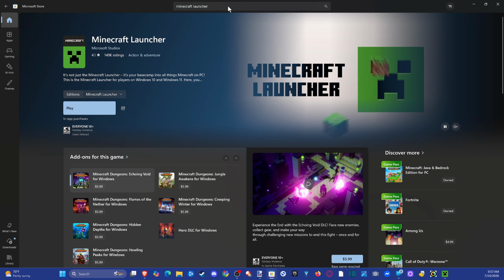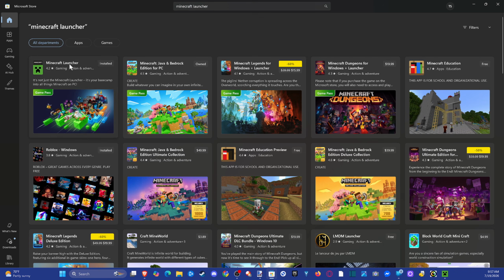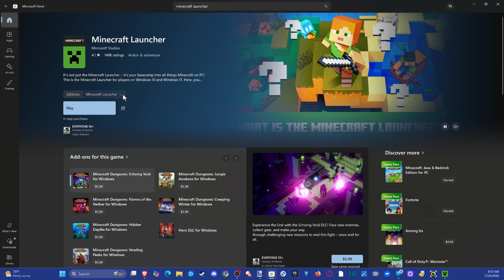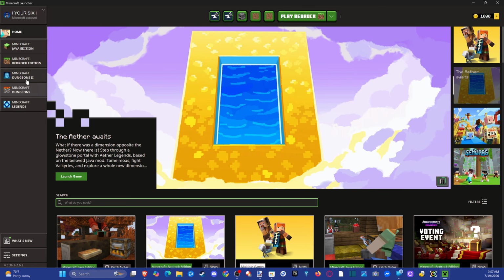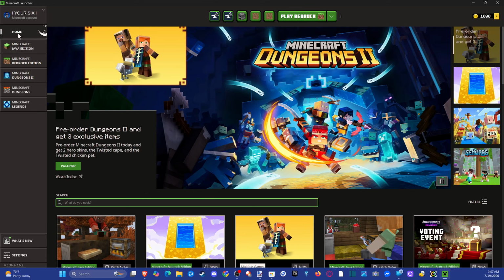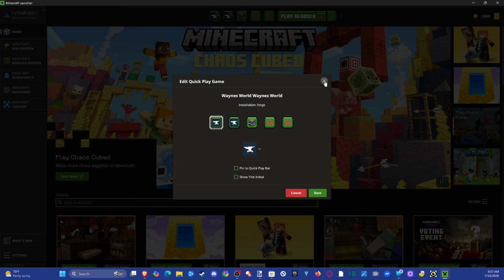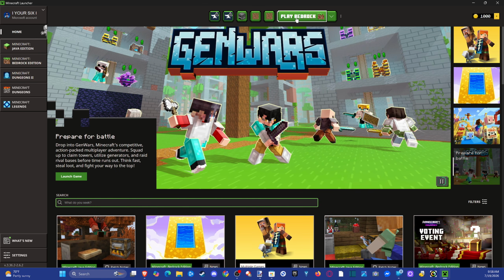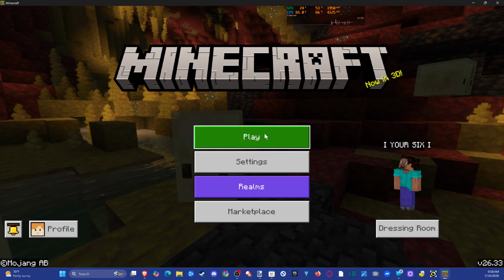How to Download Minecraft Trial on PC (Install Guide)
You can download the free Minecraft trial for PC through the official Minecraft website, allowing you to play legally on Windows, Mac, or Linux before purchasing.

Step 1 — Access the Official Minecraft Website
Minecraft

 Using the official website ensures that you are downloading a safe and legitimate version of the game.

Step 2 — Choose Your Edition
Minecraft offers two main editions for PC:
Java Edition: Ideal for PC users who want full modding capabilities.
Bedrock Edition (Windows 10/11): Includes crossplay with consoles and mobile devices.

Scroll down to find a grey box listing the download options for each edition

Step 3 — Download the Installer
Click on the icon that represents your device (Windows, Mac, or Linux).
For Java Edition, download the .msi or appropriate installer file for your operating system. For Bedrock, it will redirect you to the Microsoft Store

Save the installer to a convenient location on your PC.

Open the downloaded file (Minecraft.msi for Java Edition).
Follow the on-screen prompts to install the Minecraft Launcher. The launcher manages your Minecraft games, updates, and account settings

Step 5 — Sign In or Create an Account
Launch the Minecraft Launcher after installation. You need a Microsoft account to play:

Sign in with your existing Microsoft account.
If you do not have one, create a free account following the launcher’s instructions

Inside the launcher:

Select the edition you want to try (Java or Bedrock).